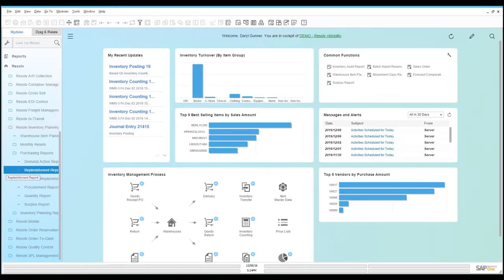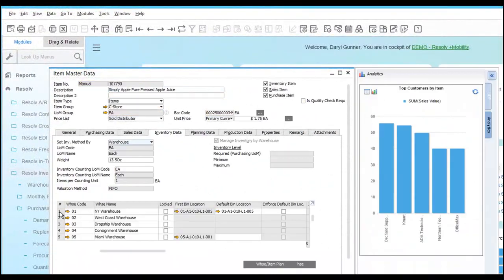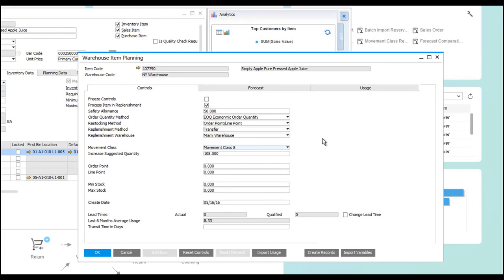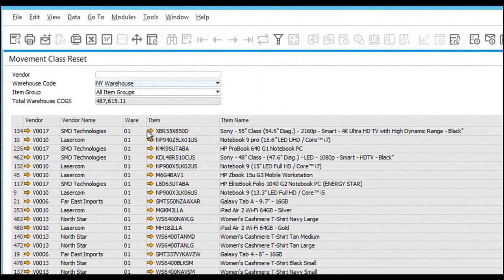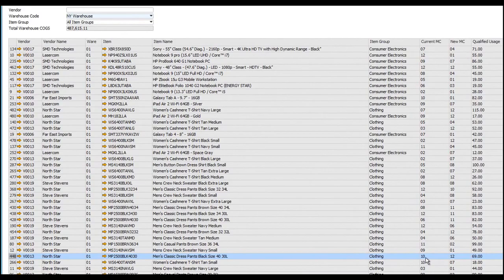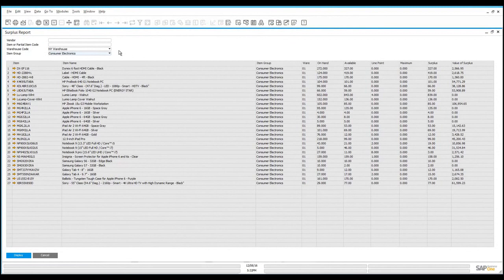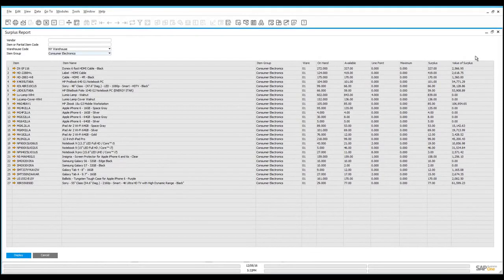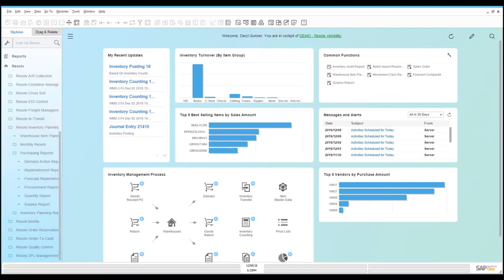Inventory Planning for SAP Business One 9 2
Inventory Planning for SAP Business One